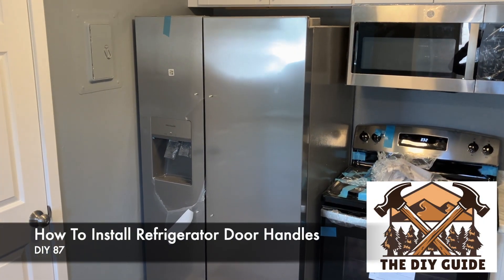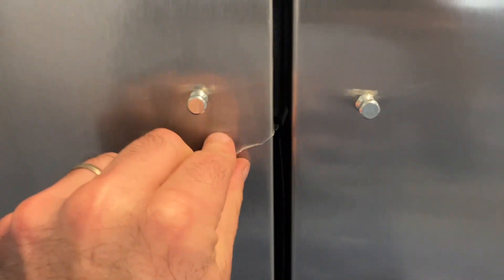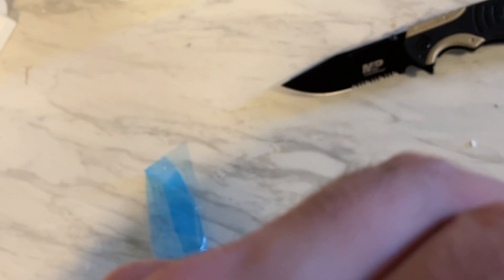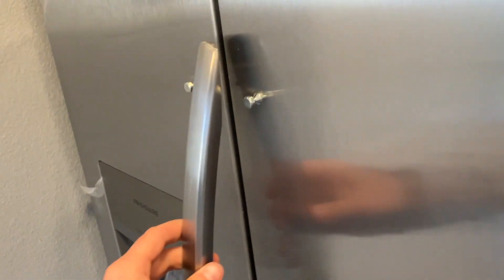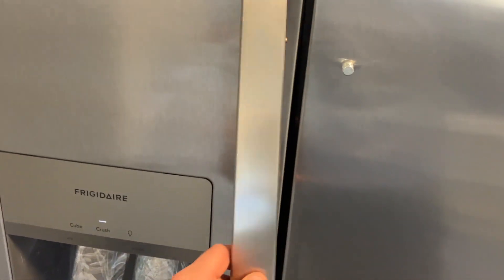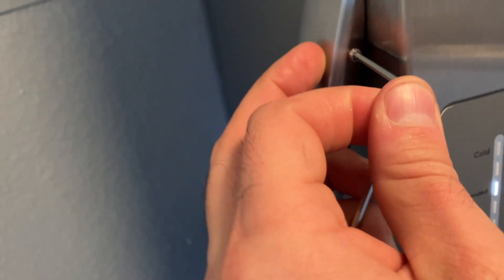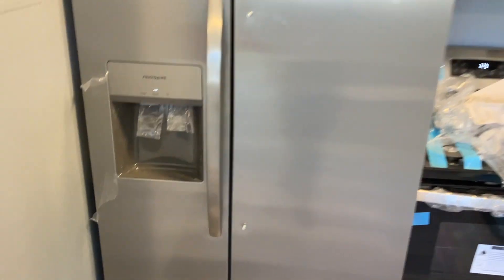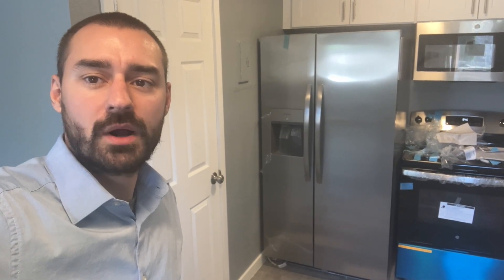How to Install Refrigerator Door Handles | The DIY Guide | Ep 87